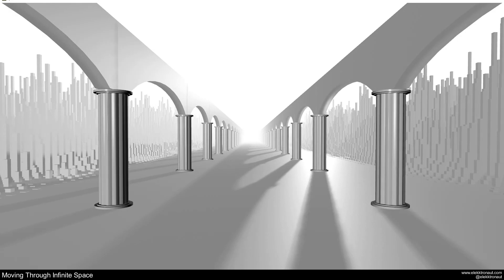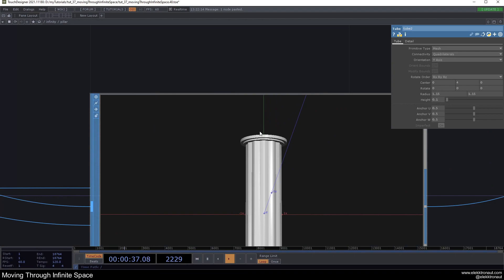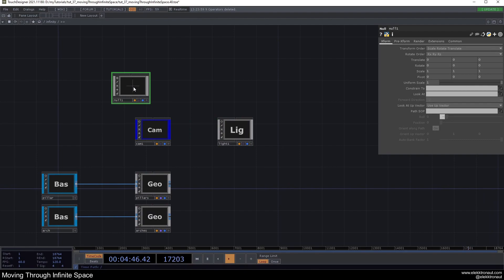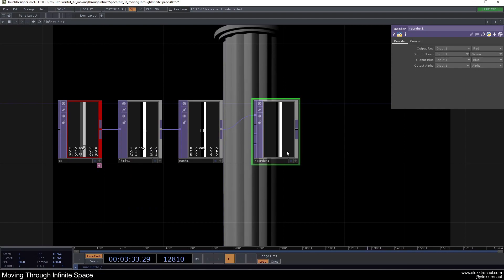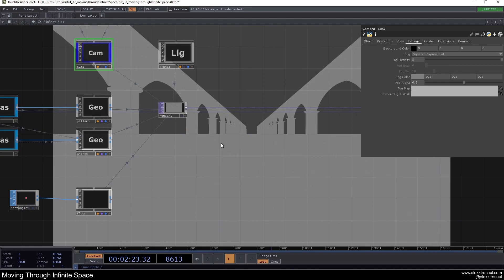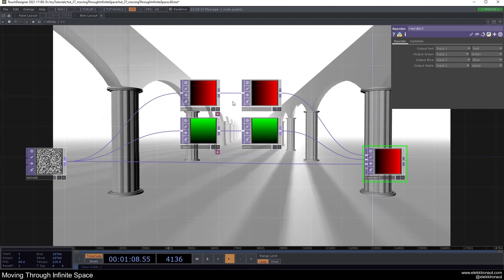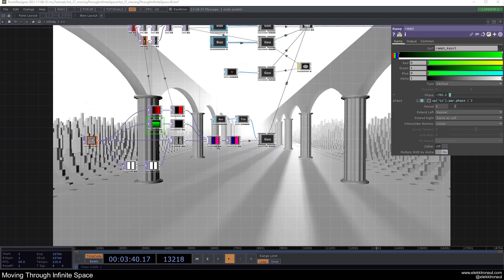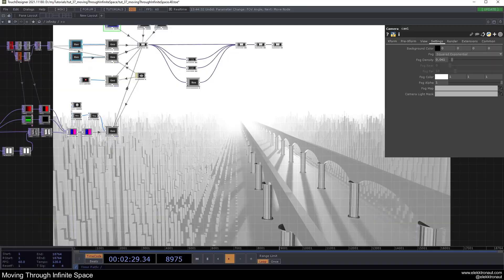Moving Through Infinite Space – TouchDesigner Tutorial 37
In this TouchDesigner tutorial we look at how to set up a 3D "world" through which we can endlessy move through. You can use any 3D objects and are not limited to this example.
There's a lot of small tricks so this is not only about the main technique as usual :)

00:00 Intro / Overview
01:26 Pillars & Arches
07:35 Render Setup
10:10 Instancing Pt1
15:15 Floor
15:45 Fog, PBR and Light
18:00 Movement (Main Technique)
19:05 Landscape (Instancing Pt2)
23:44 Additional Stuff
27:46 Outro

Special thanks to: Daniel Garcia, Sylvain Després, Shahan Butt, swirledBridger, Nix Campbell, Rob, Paola, Teruhisa, Simón Jaramillo Vallejo, Jeppe Vinum, Danny, guojian, hans mortelmans, Yeah, Llyod Marsden, Acid JOhnny, Anti Alias, martn kern, connor carnes, Lora Shopova, Christian Bagass, 岳夫 宇田川, Kelsie Hoffman, david robert, Jarren Lau, Roberto Mucchiut, Greg, David Salaun, tassso treis, Digital FUN, Brian Smith, Nic Goodrich, zufallsgeneriert_, Jay Wrkr, Daniel Clarke, sacha safretti, Péron Yann, cyyy, Lotto Andrea Carlotto, Masayuki Azegami,JohnDoh, Louise Macfadyen, im_pakt, graziano de vecchis, Leo Torres, Anton Orlov, Abinash Mallick, 선용 김, Tmdjn YhN, Octave, Callummis, Michael Christiansen, 욱쓰 유, JEONGMIN PARK, Helin Ulas, Milkorva, Ryan Zell, Aurelio Adoratorio, Drasko V, throughthewoods, Adam Scheirman, Samiksha Nair, Jacob Golden, Ezra Ranz, fxsan, Émilie Laplante, Migu Mianizt Leung, Hastral, Sam Chilton, Not Invader Zim, claudio leggieri, Samvel Krajian, K. KØX, dfluid, Dan Howard,Byron Dickey, Janina Ebner, Annie Yang, Daniel Kass, 구섭 김, Mike Pastore, zia, Ken Kobayashi, Gökhan Doğan, Hùng Lê Việt, yasincan küçükali, LaJuné McMillian, Bizzy Smith, Margarita Govedarska, ETVM, Jochen Funk, Devon Trepp, Cameron Gleave, Omar Garcia, Zoe Huang, Jeanne Pollock, Greg Hermanovic, Bárbara Paixão, Guillaume Parrat, oskar karlsson, Rossella Caramia, Nicolas Lopez, ivanlectro, Christoph Faustein, Andrew Edman, Littlebigdaddyboy, Setev Casey, Darya, guilherme martins, Gunn Chaemkasem, Jerome Davies, Guillaume Bourassa, Blockhead, Manny, Bertrand Vacherot, Luki Lukic, Miguel, Klee Paul, SUNMELDINO, irfan Brkovic, 龙 孙, F Sitta, Santiago Nahum, Junichiro Deguchi, Beni Bako, REVORETI, Dilian Nalbantov, mike, Biranna Laia, My Arbib, Seth Moore, Diana Derii, Tommy Marman and VLKR THKRN